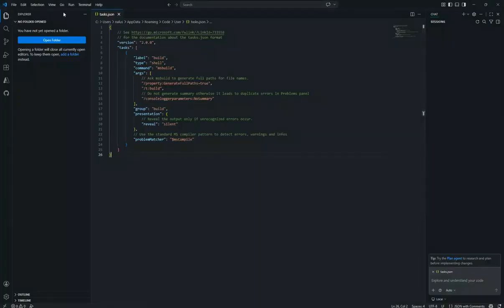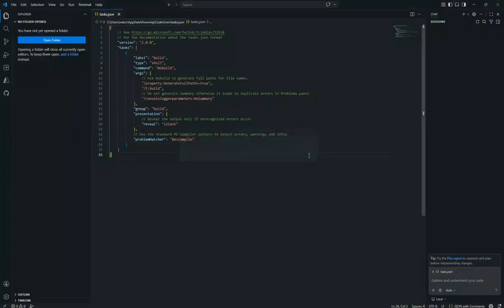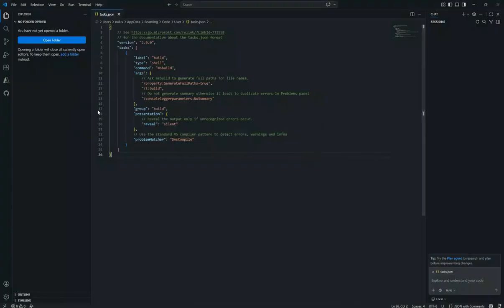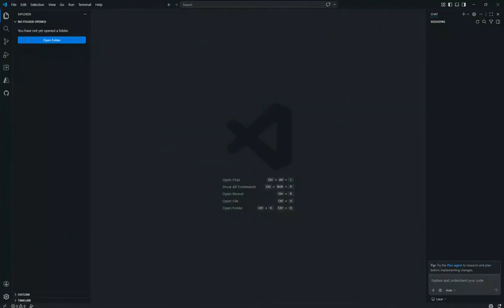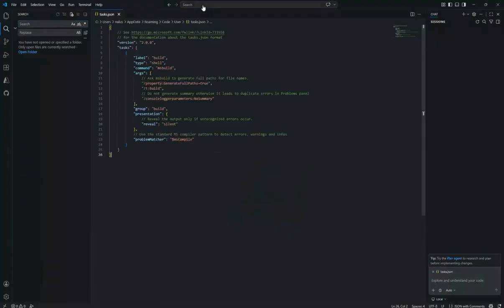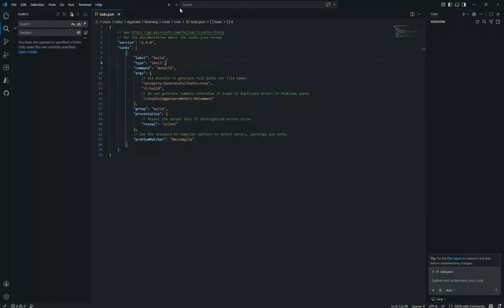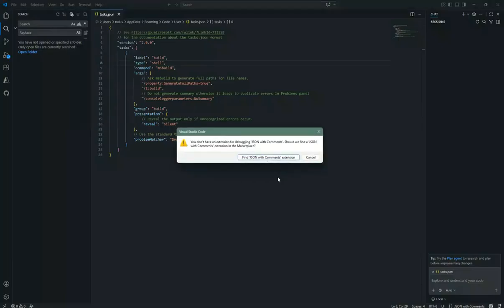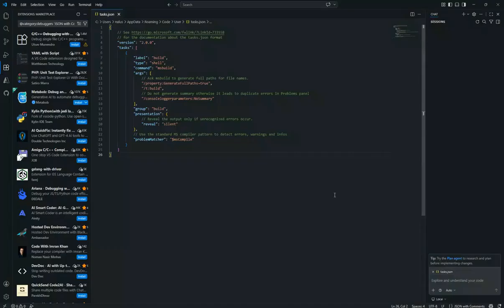How to Configure VSCode Launch JSON - Step by Step 2026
Learn how to configure VSCode launch JSON for your development projects.

This comprehensive tutorial teaches you how to set up the launch JSON file in Visual Studio Code, enabling you to customize debugging configurations for various programming languages. You'll discover how to define configurations for running and debugging your applications, set environment variables, and manage different launch settings, ensuring an efficient development workflow. Mastering VSCode launch JSON will enhance your productivity and streamline your coding experience.